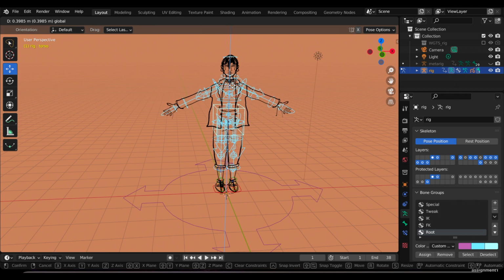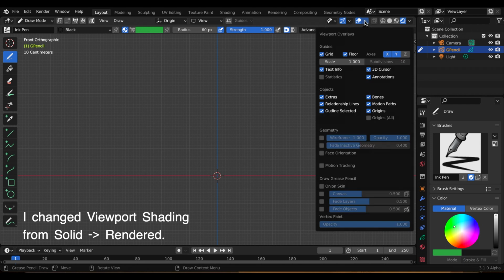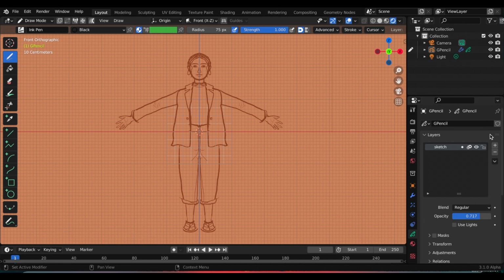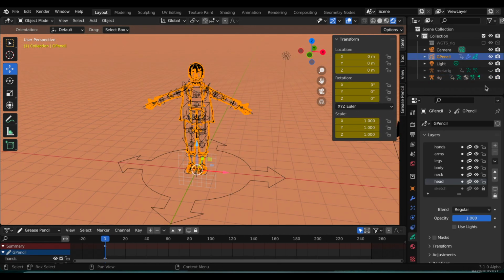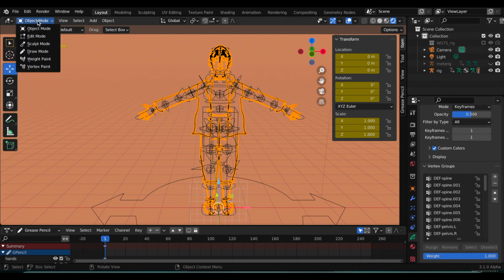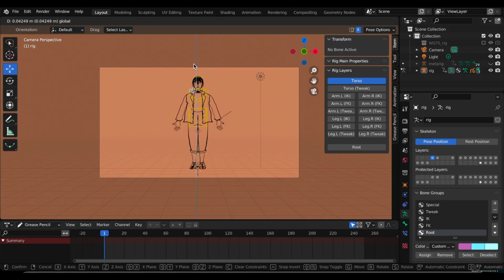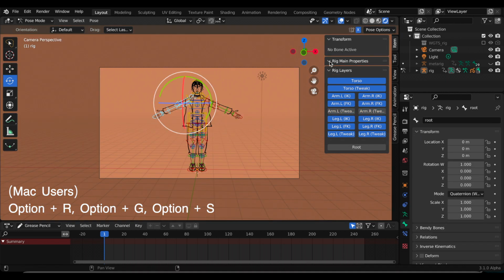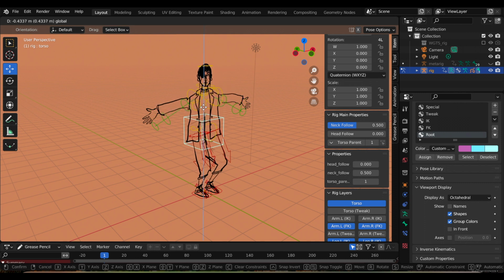Rigging a 2D Character with the Grease Pencil || Learning Blender 2D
This was my first time rigging a 2D character with the Grease Pencil in Blender 3.1 (currently Beta). I learned a lot about rigging and can't wait to try it again!